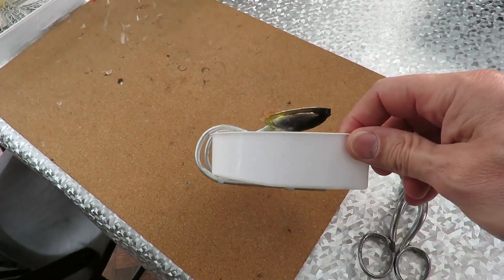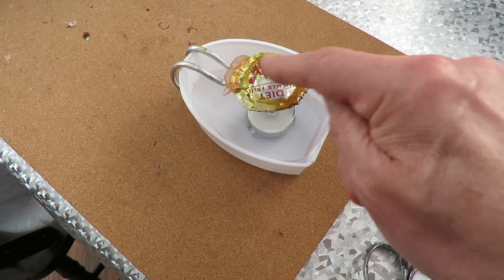Pop Pop Air Freshener boat - boiler revisited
Pop Pop Air Freshener boat - boiler revisited. The boiler I used worked but didn't pop because I had allowed too much resin to cover the top membrane so it couldn't flew enough to pop so I built a new one with the metal curved down instead of up and applied the resin to the bottom instead of the top leaving the membrane free to flex.

Main Components
Aluminium tube
Aluminium drinks can
Candle or tea light
Two part epoxy resin
Plastic gel air freshener container
Hot glue

Daryl Foster devotes his channel to Putt Putt boats and here is the first one on his channel also back in 2009
sciencetoymaker has a full step by step tutorial series on putt putt (pop pop) boats starting in January 2009 with episode 1
This link that explains the general annealing process without getting too technical and here is a YouTube video on the subject by George Goehl

Some history on Pop Pop boats you look at this Wikipedia link on the subject they have been around since at least 1891 when a patent was filed by a Frenchman named Thomas Piot.

Water in the boiler is turned to steam. The steam has a greater volume than the water so it pushes out of the boiler and down the tube. In the tube it cools, condenses and contracts so it is drawn back into the boiler and the process repeats. The action of the steam pushing into the tube pushes the existing water in the tube out the back and that drives the boat forwards. When the steam cools it condenses and contracts so the external pressure pushes the water back up the tube.
If your next question is "why doesn't the boat oscillate backwards and forwards due to this push-pull effect?" try blowing a candle out and then try sucking a candle out and you will see the blow is fairly directional but the suck is not.